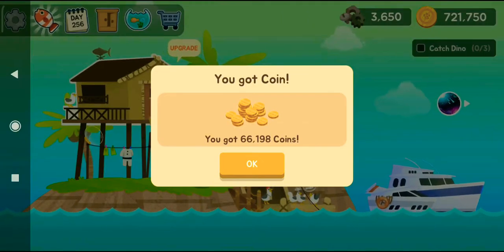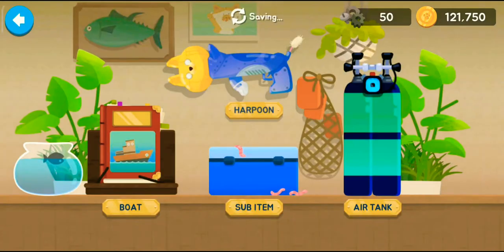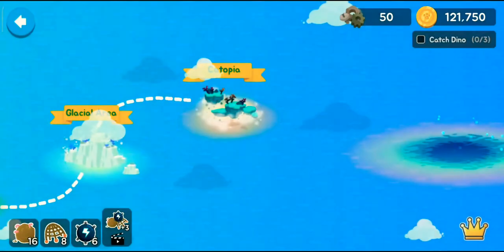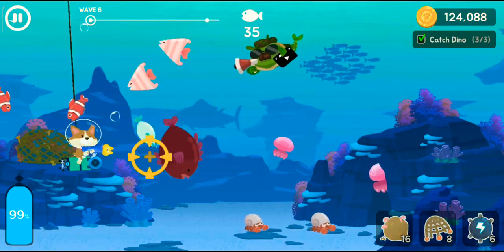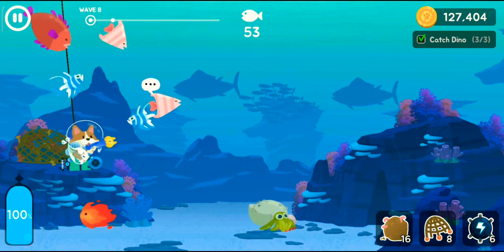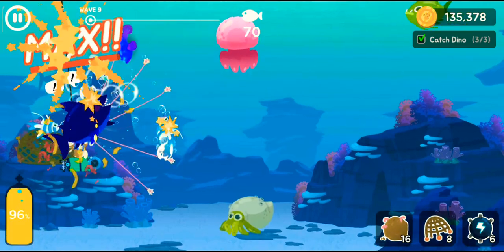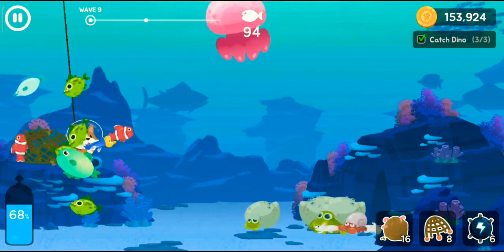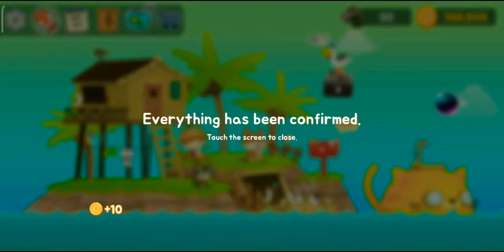The Best Ship In The Game! /Fisher Cat #60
That's a really expensive Submarine.

GAME INFO

Name : The FisherCat
Developer : Macaron
Publisher : LoadComplete
Platforms : Android
Release Date : January 2018